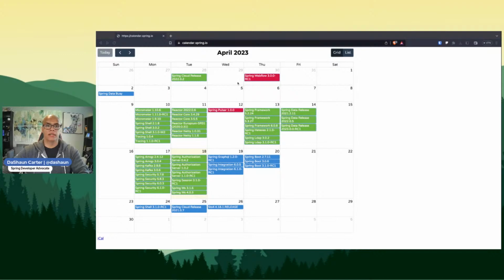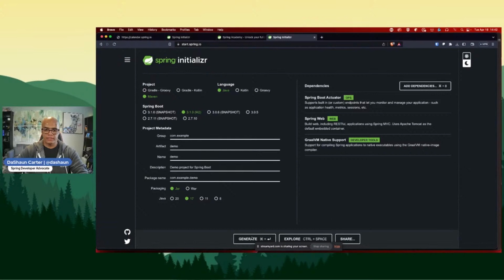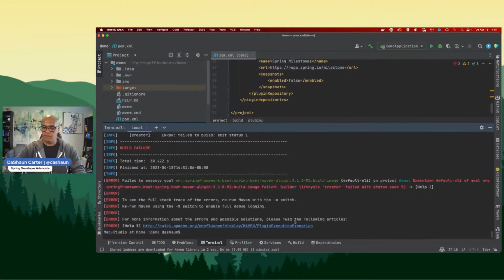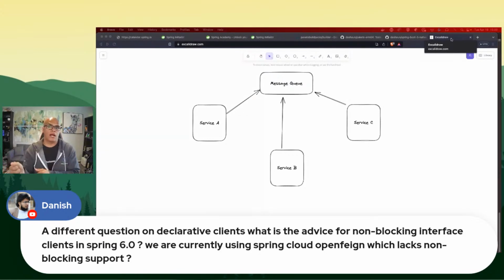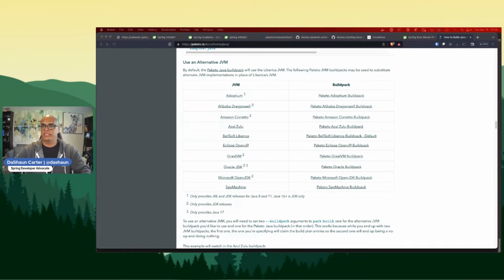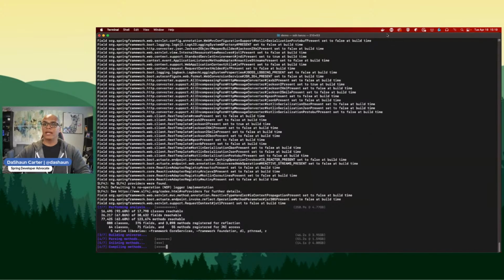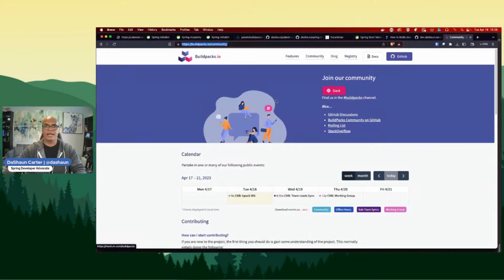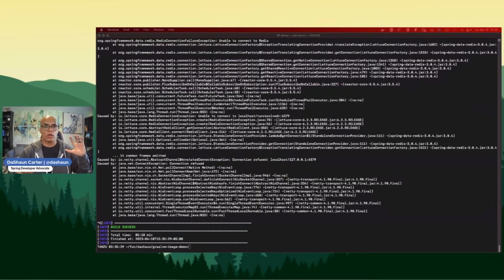Spring Office Hours: Episode: 36 - Hot Sauce